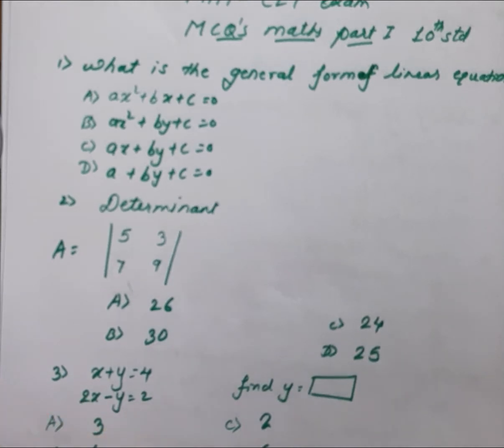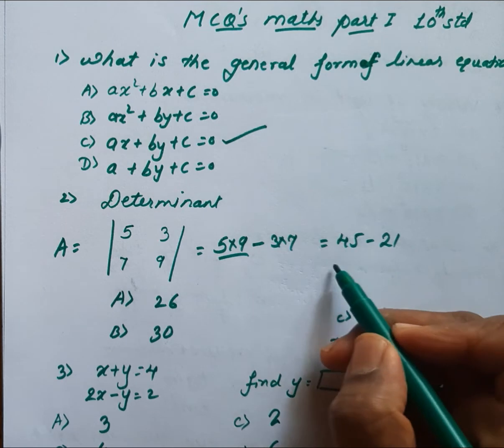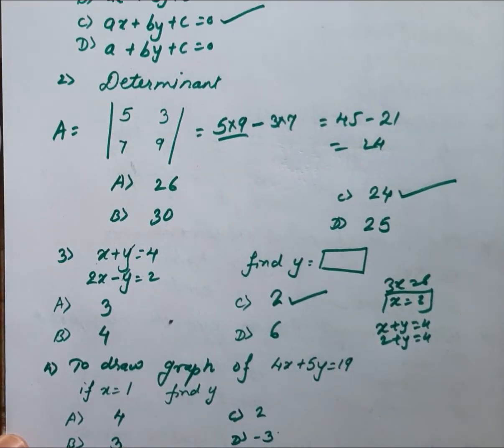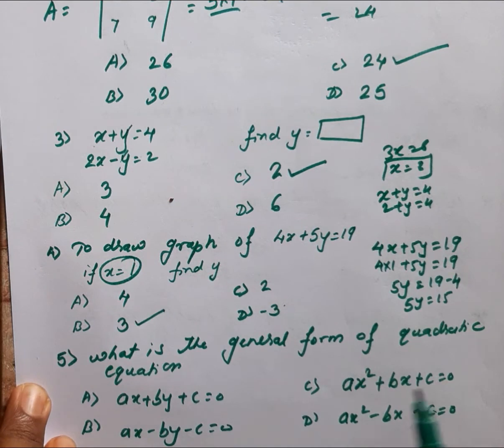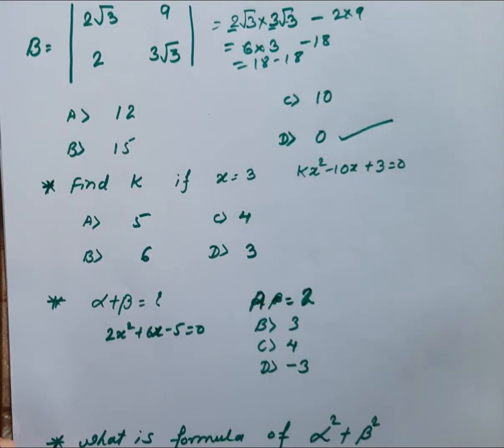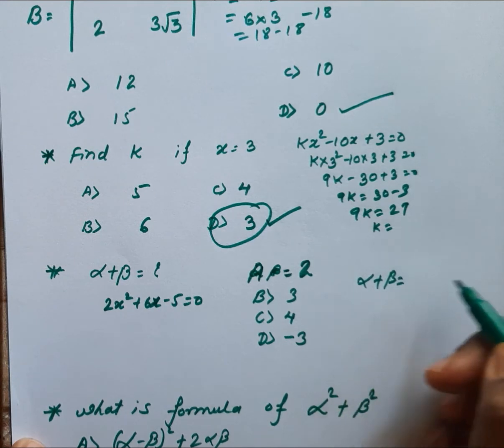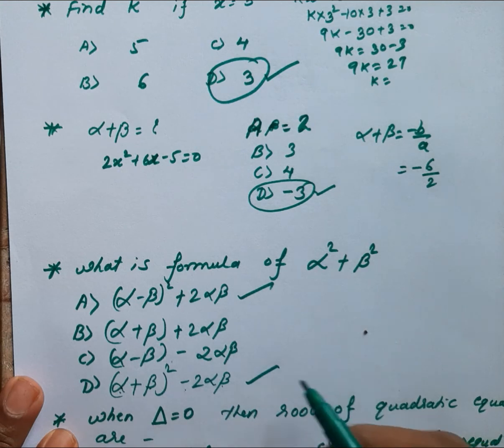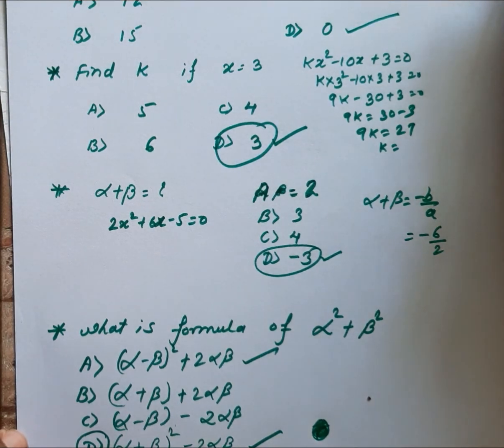important std10th algebra mcq's || easy trick ||how to solve10th algebra mcq's, Bhoite classes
Bhoite classes YouTube video of mcq's for sscboard 10th algebra .

how to solve mcq's of 10th maths part 1.
mcq's of algebra 10th sscboard

easy trick to solve mcq's of 10th algebra .